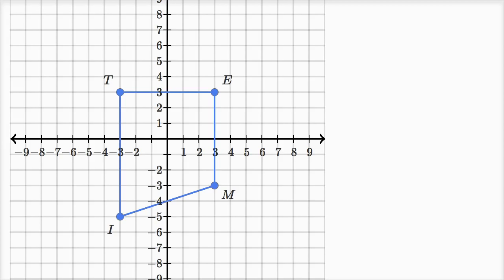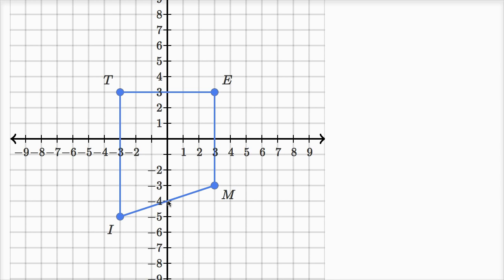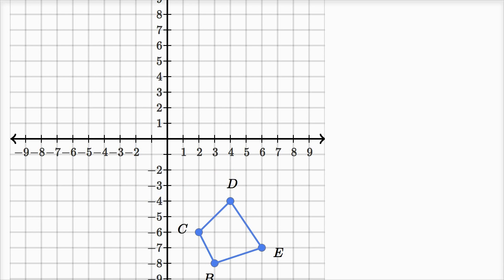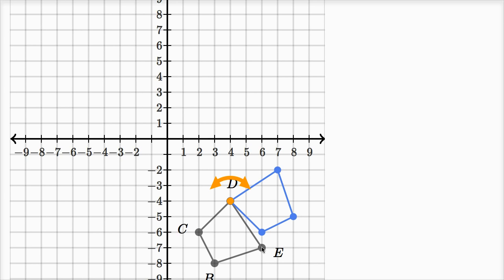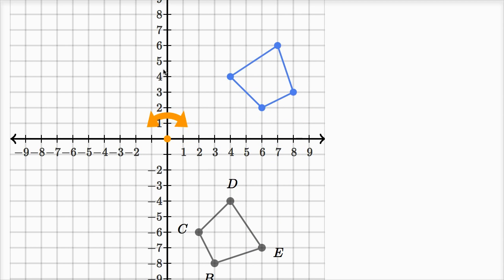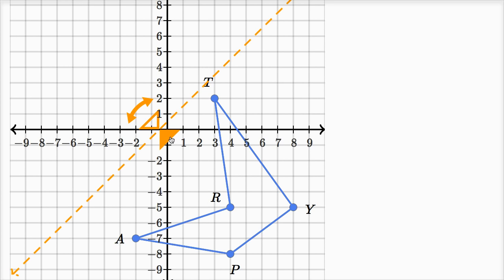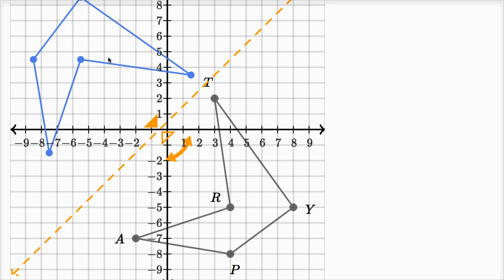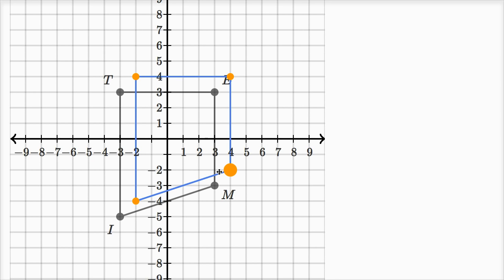Introduction to transformations Transformations Geometry Khan Academy